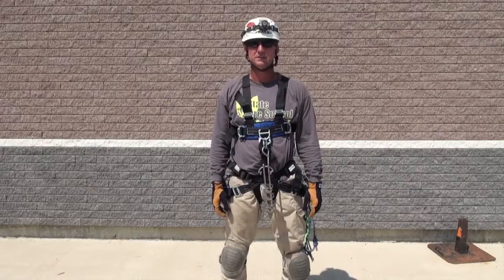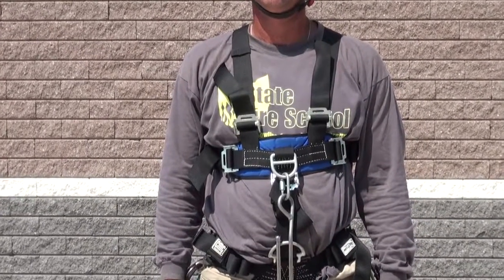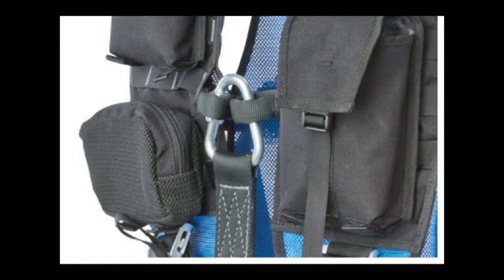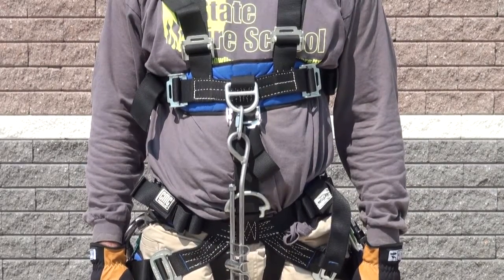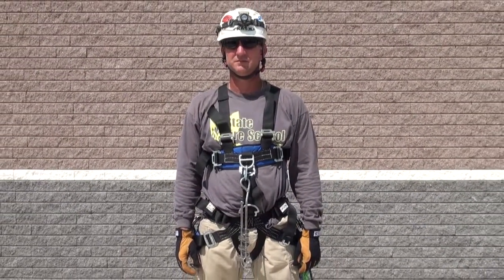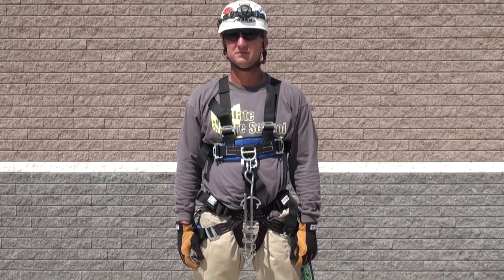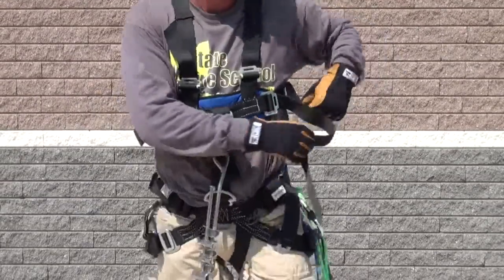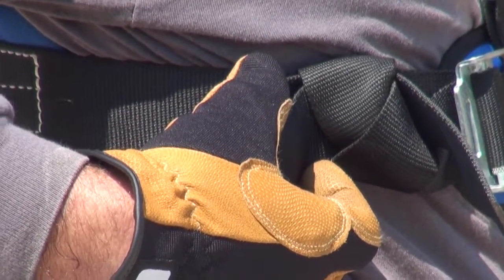Rope Class 3 Harness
This video talks about the sizing, fitting and attachment points of a Class II seat harness.